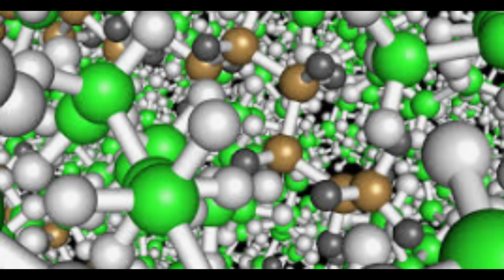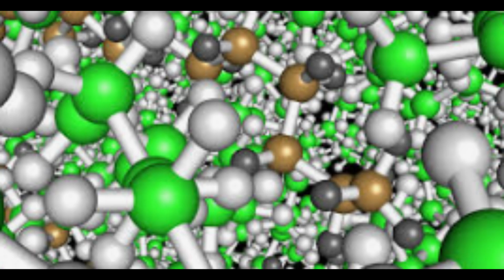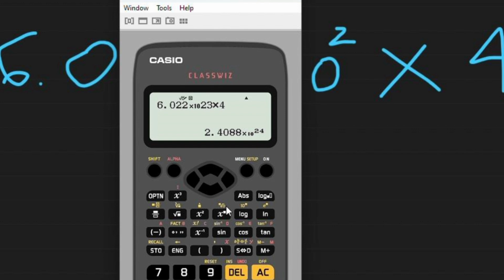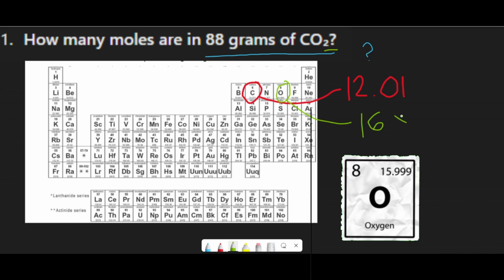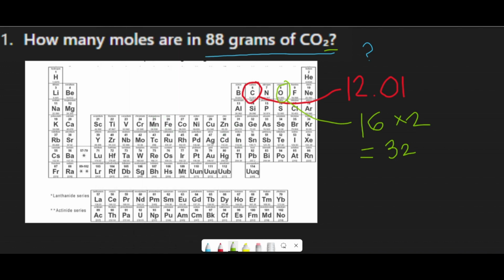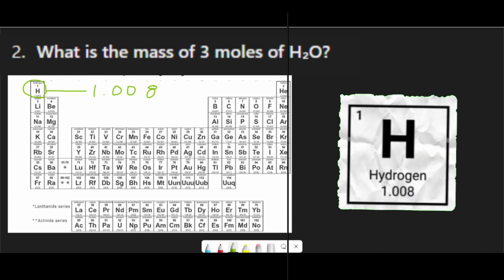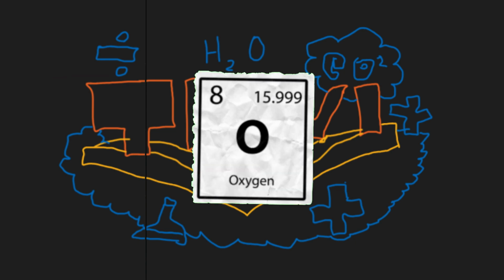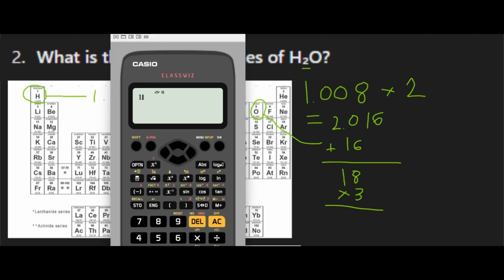how to solve mole question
this video teaches you how to solve mole question how many atoms in a compunt weight of molecule and skibidi toilet stuff i dunno